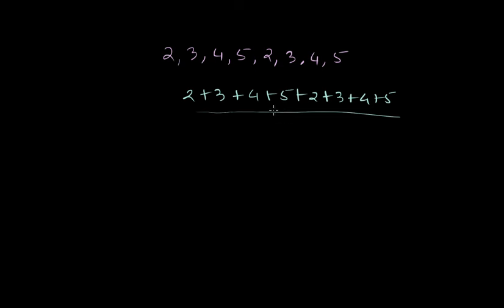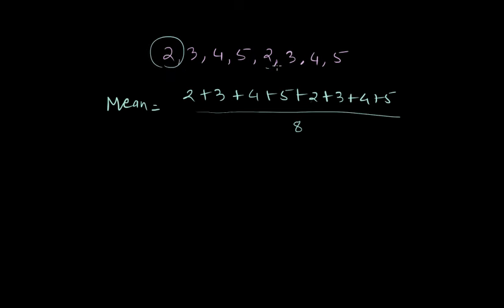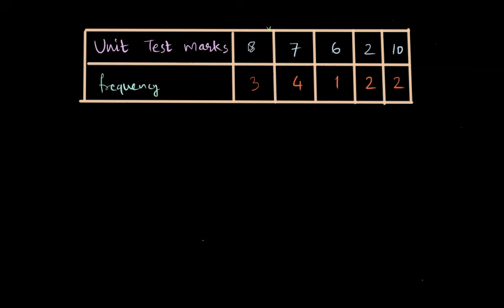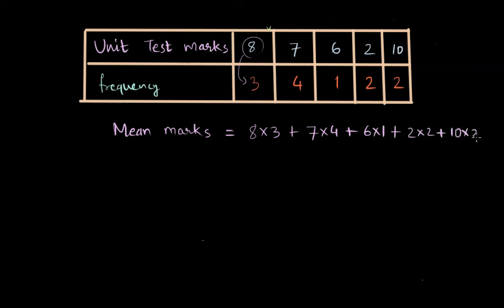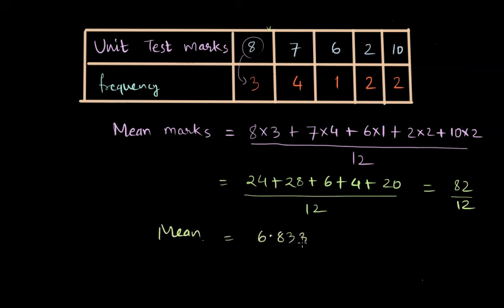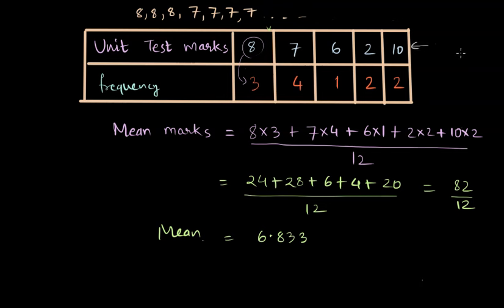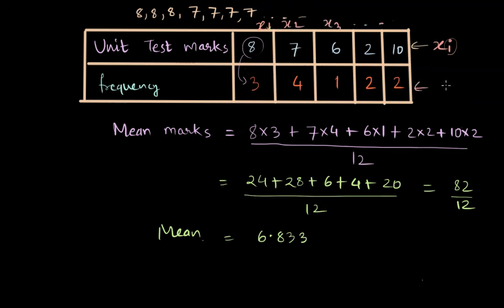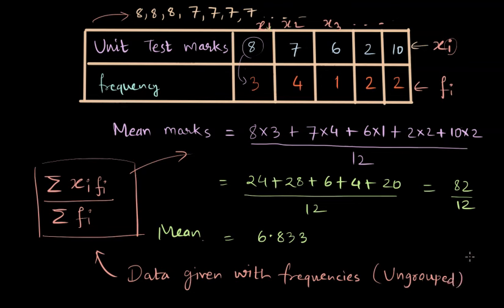Finding mean of the grouped data with frequency| Statistics | UP math class 7 | Khan Academy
How to find the mean of the grouped data when the frequency is given? FInd out in this video, which covers the comprehensive understanding of the concept with an example.

Created by
Devashish Phadnis